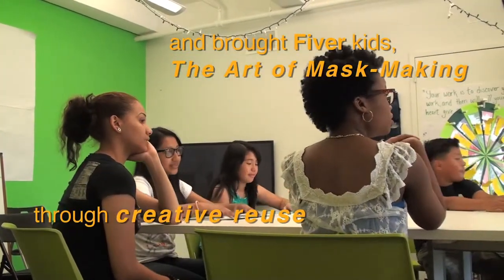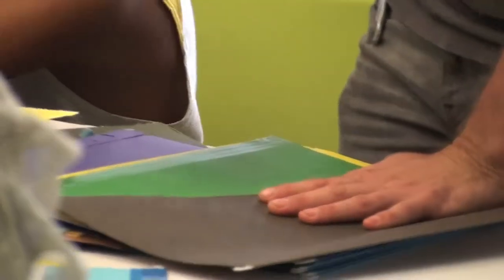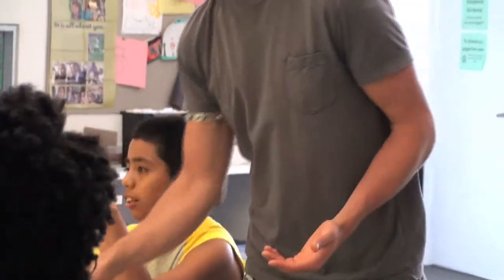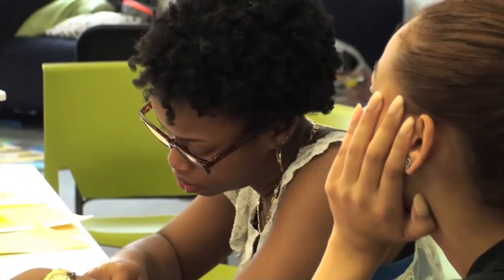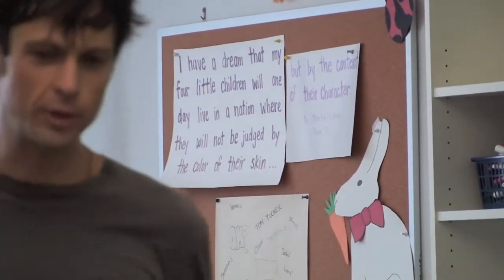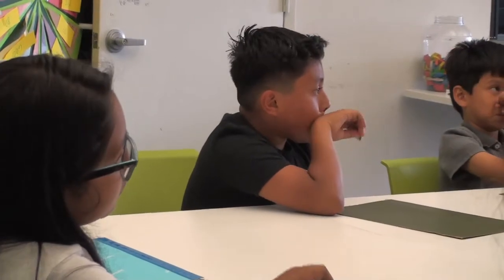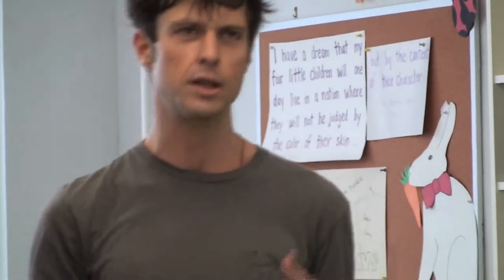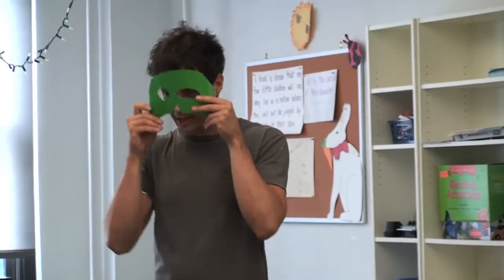The Art of Mask-Making at Fiver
This summer brought collaboration to Artfully Unforgotten (AU) when we teamed up with Material for the Arts to bring "The Art of Mask-Making" to Fiver Children's Foundation, through our DIG IN ART program. AU is getting even more creative by bringing our program to urban areas, which have planting decks, such as Fivers. We find ways to incorporate environmental themes in spaces such as Fivers, who even has a patio where they're growing herbs, tomatoes and other vegetables. Check out artist, Chase Carlisle as he leads this reuse/up-cycling arts workshop with the Fiver kids.